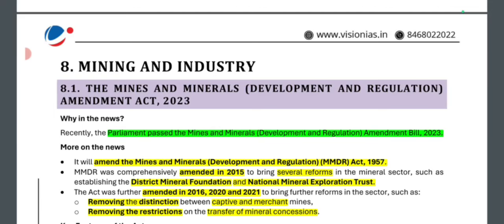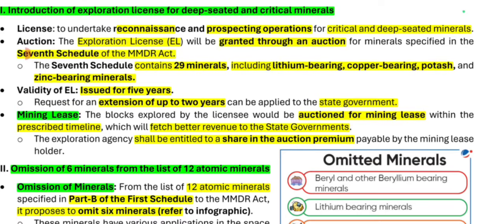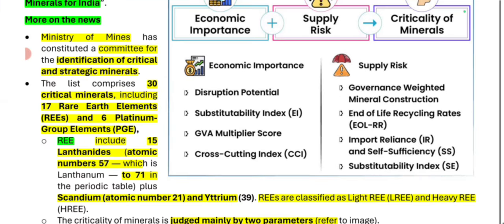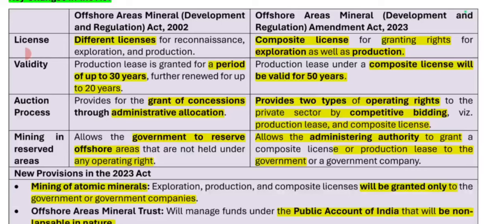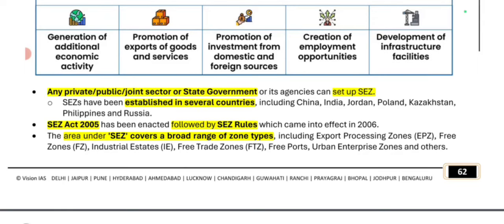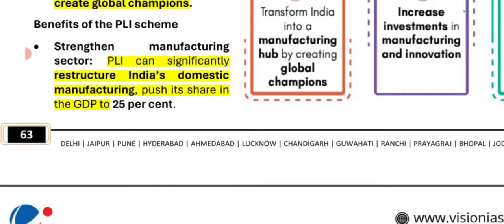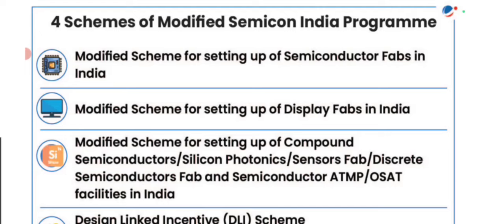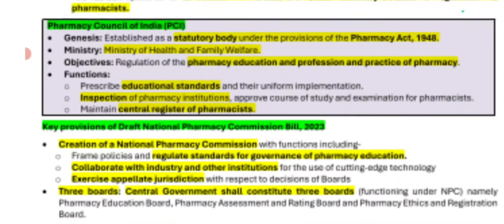VISION IAS PT 365 ECONOMICS CURRENT AFFAIRS UPSC PRELIMS EXAM 2024 PART-8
@Sudrishti PCS   @Seema Gupta UP Secretariat Lucknow  @upschindi
@upacademyforcivilservices @DECODE EXAM  @TARGET with alok  @Exampur Motivation  @Examपुर  @PW Sarkari Exams  @Physics Wallah - Alakh Pandey  @Rojgar with Ankit  @study for civil services  @wifistudy 2.0  @Ankit Inspires India  @Unacademy UPSC Articulate  @Unacademy UPSC Hindi  @Unacademy.